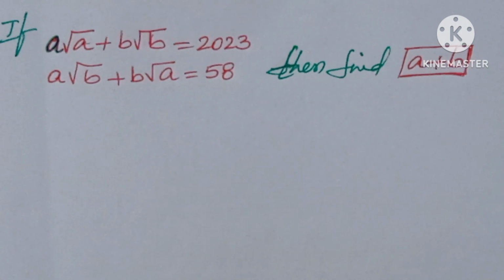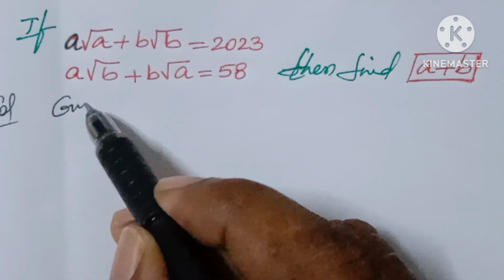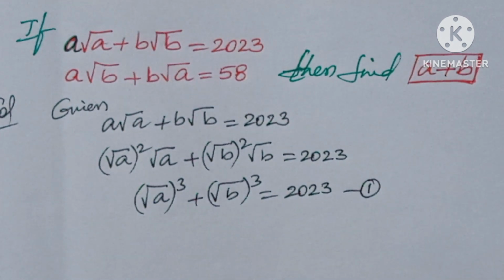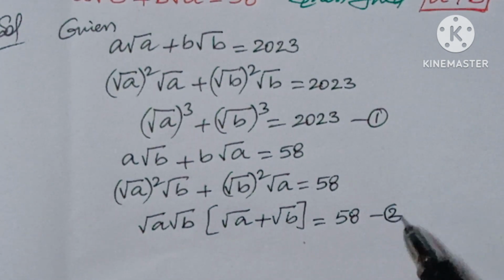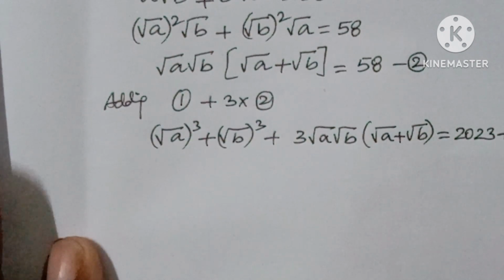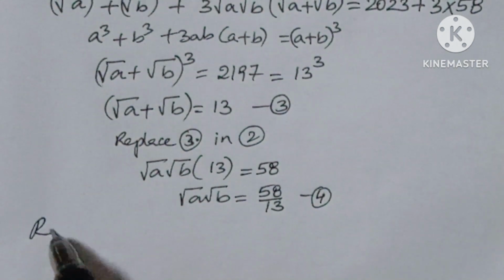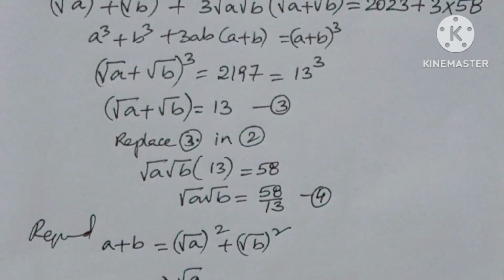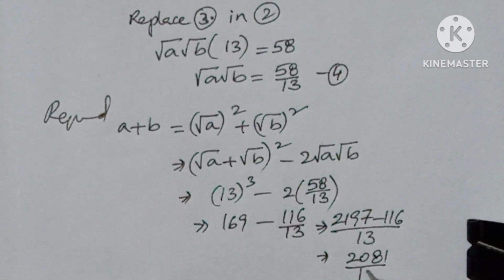Learn How To Solve|Find The Value|Math Olympiad Questions!!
Learn How To Solve|Find The Value|Math Olympiad Questions!!@AyaansMath

Math olympics
olympiad exam
math olympiada
British Math olympiad
olympics math
olympics mathematics
mathcounts
math at work
Exponential equation
Linear equation
Radical equation

Thankyou,
Ayaan sir
yourever

UCnEHtO0JF9SsuoLyAmz